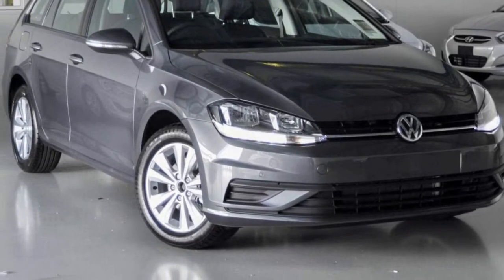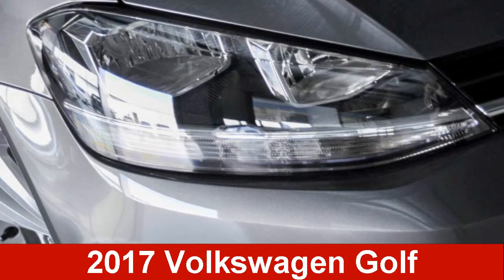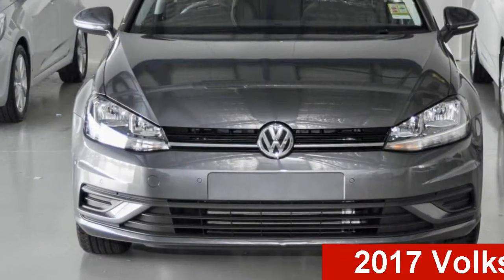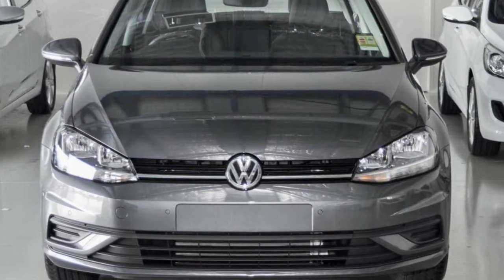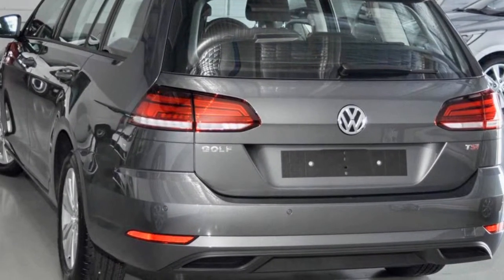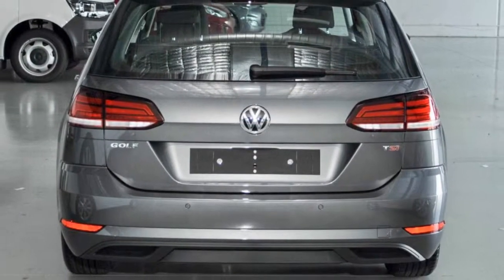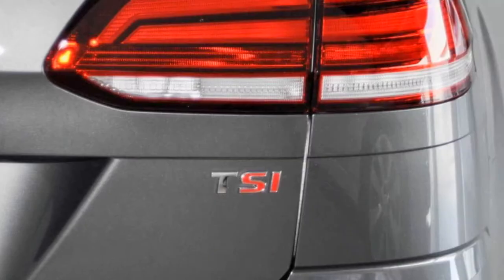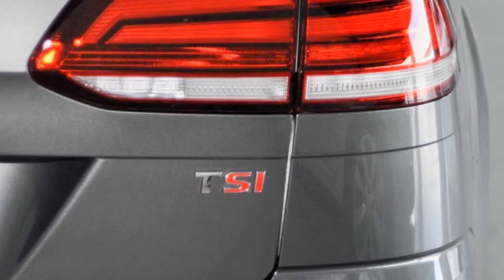Golf 110TSI Trendline 1.4L T/P 7Spd DSG Wagon